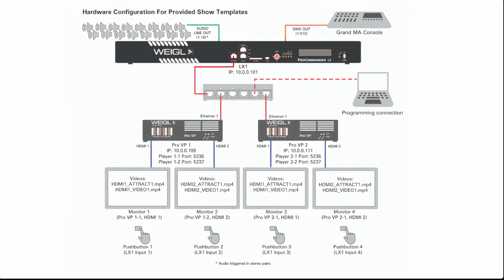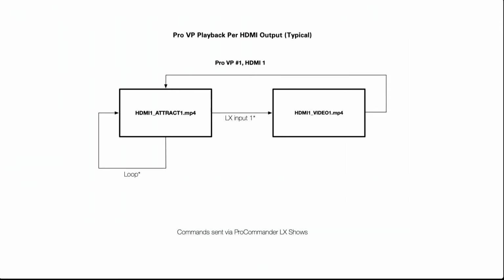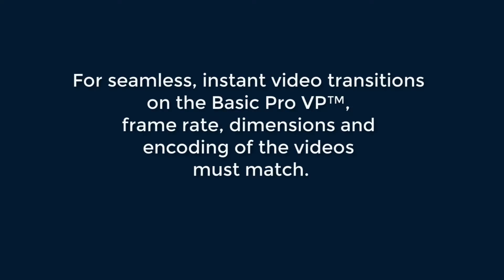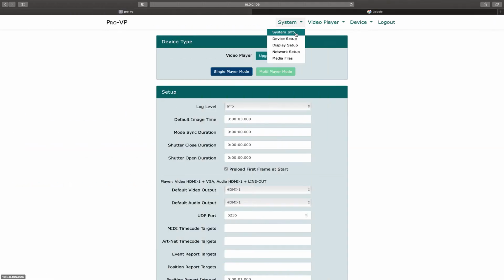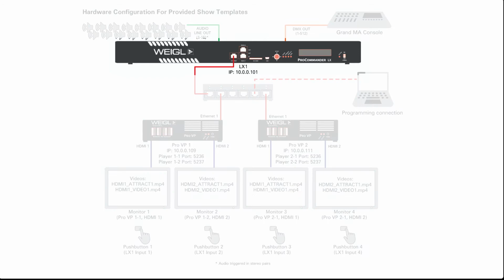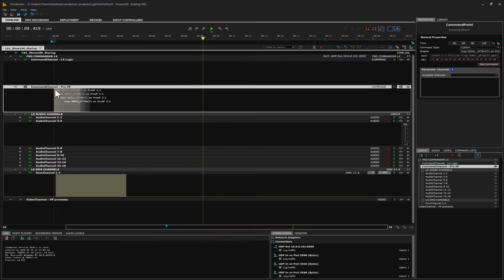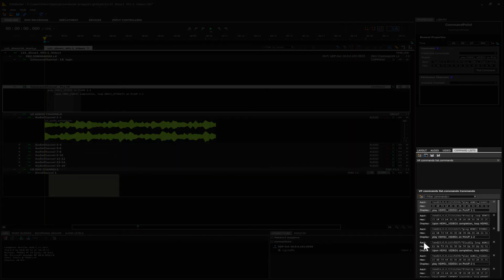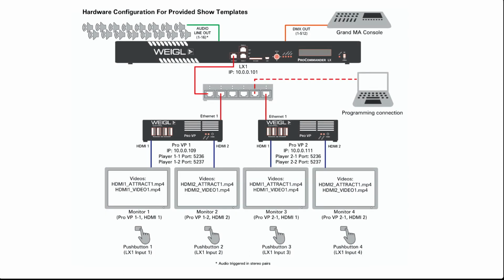Case Study - Interactive Video, Lighting and Audio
This case study video focuses on configuring a ProCommander LX combined with multiple Pro VP™ units for use in an interactive application. Sample media for the Pro VP™, as well as Conductor show templates are provided at the link below to allow you to follow along or use in your projects.

Topics covered:
00:00 Introduction
00:10 Sample System Configuration Overview
03:41 Configuring the Pro VP™ - Overview
03:55 Configuring the Pro VP™ - Connecting to the device
04:43 Configuring the Pro VP™ - Multi Player Mode
5:00 Configuring the Pro VP™ - Setting IP Addresses and UDP ports
5:28 Configuring the Pro VP™ - Uploading Media
06:11 Conductor Show Timelines - Overview
07:18 Conductor Show Timelines - Connecting to the ProCommander®
07:40 Conductor Show Timelines - Pro VP™ UDP Commands
09:44 Conductor Show Timelines - Video Preview Track
10:19 Conductor Show Deployment  - Overview
10:36 Conductor Show Deployment - Control.INI Pushbutton Logic
11:00 Summary